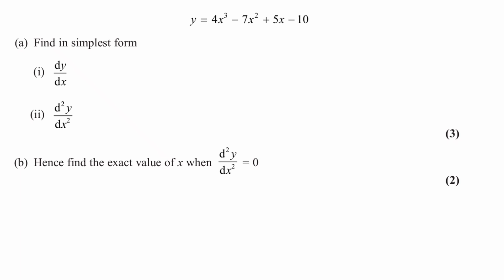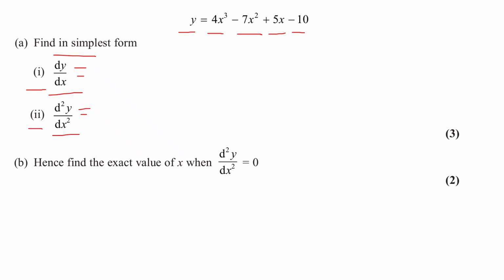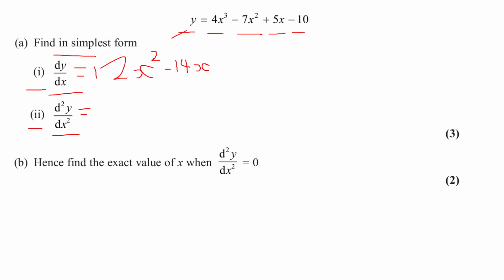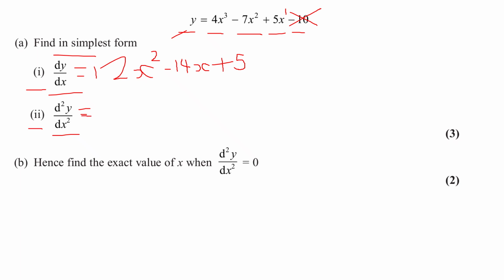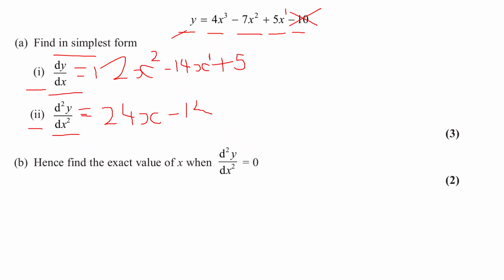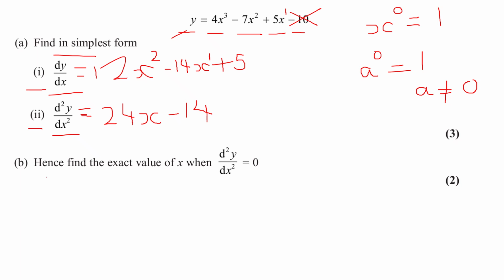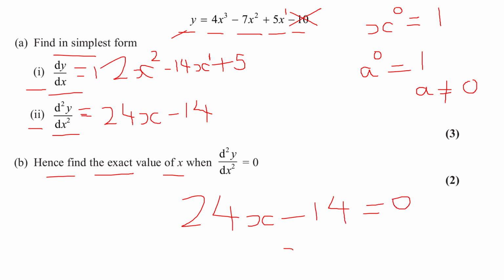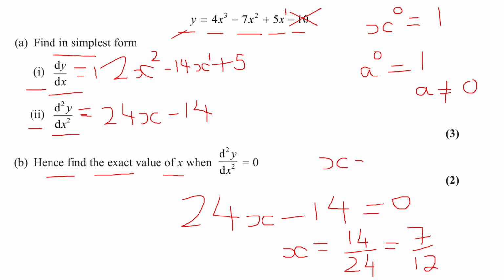DIFFERENTIATE A LEVEL MATHS